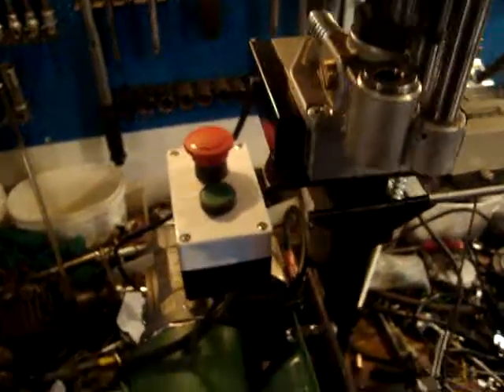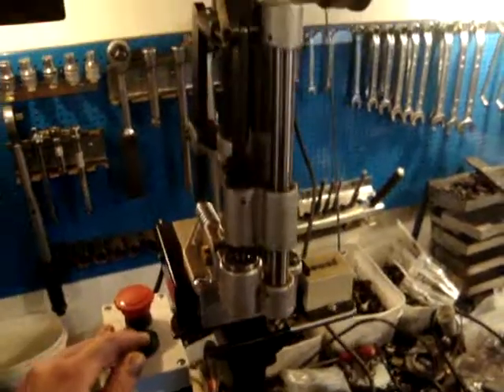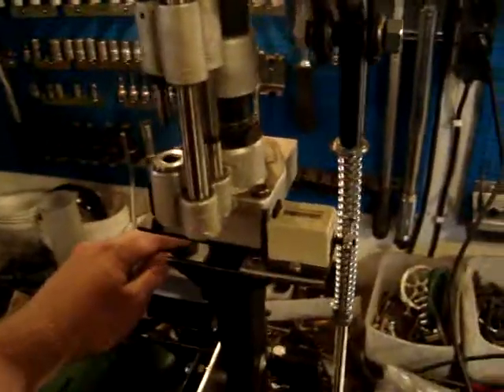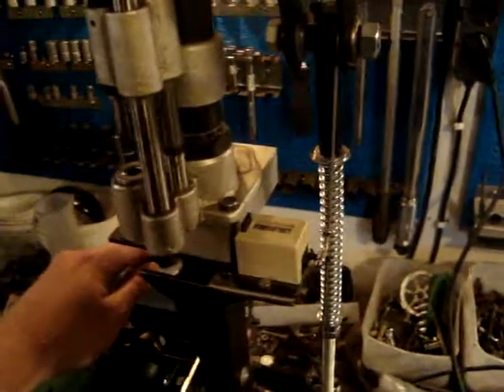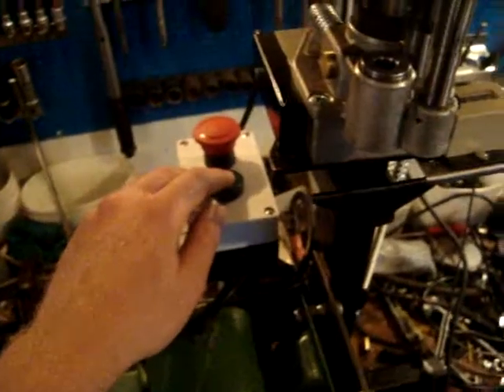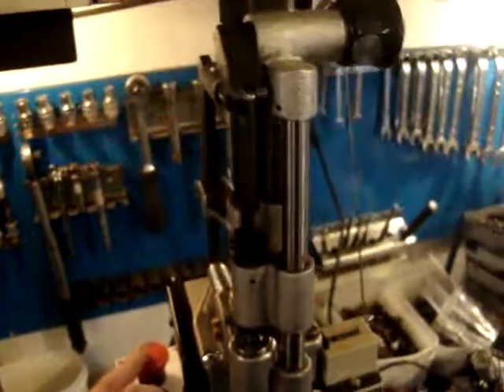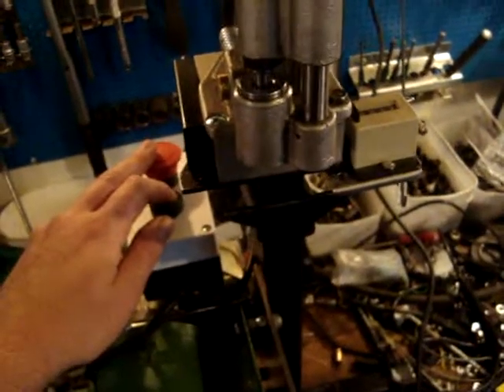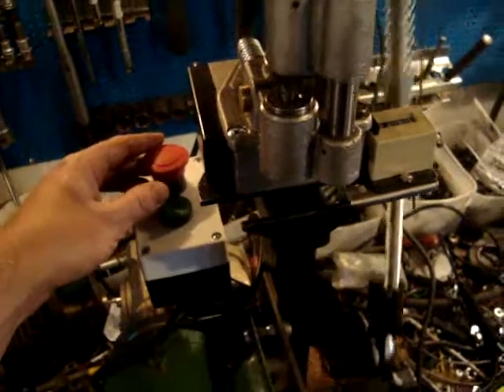Electric 1/2hp motor fitted to a magma star lubrisizer.